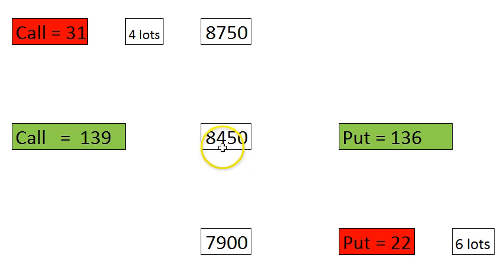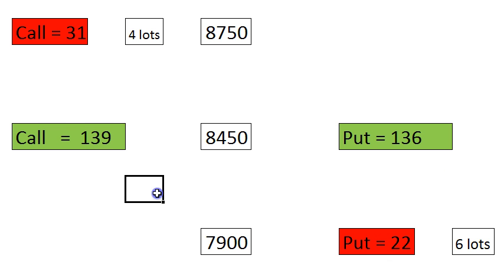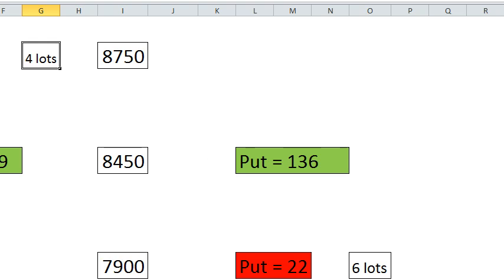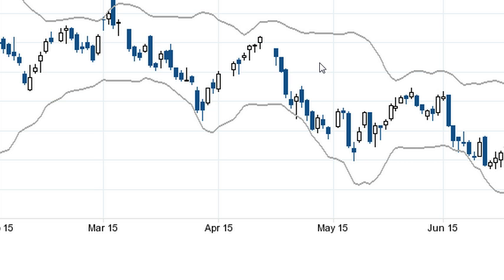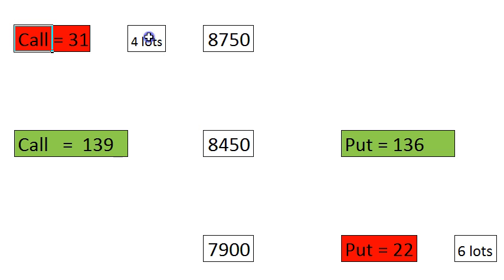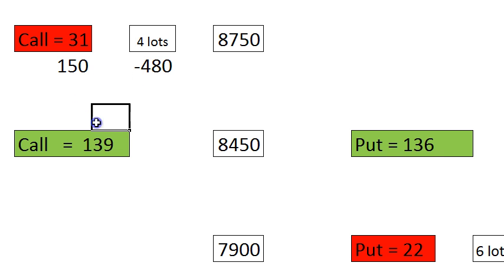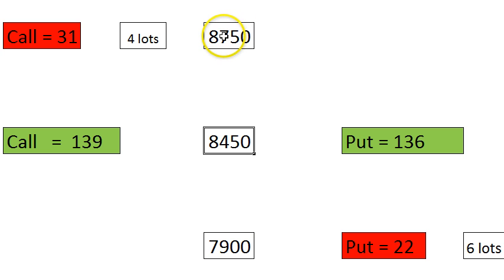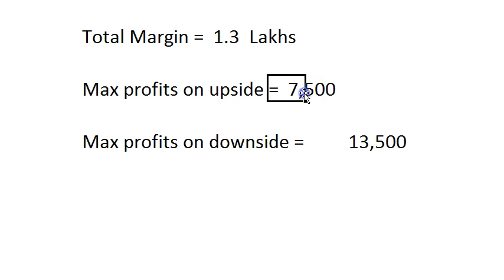Nifty Options Strategy - Covered Call, Covered Put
This video talks about a delta neutral trading strategy on Nifty Options, which i would like to call it as Covered Call, Covered Put

This is a pretty safe and consistent strategy, where traders can look to make monthly income / returns.